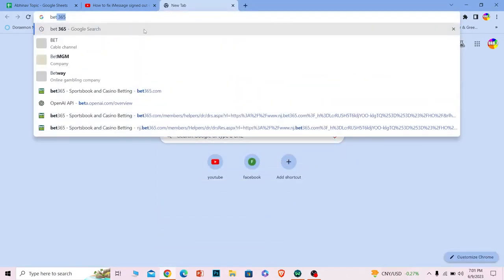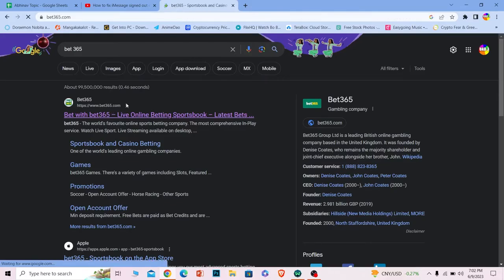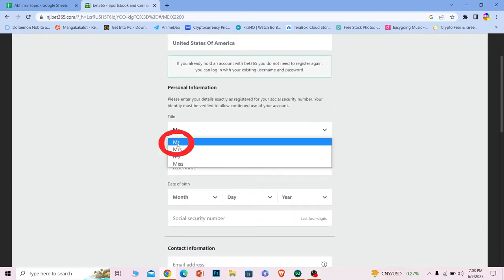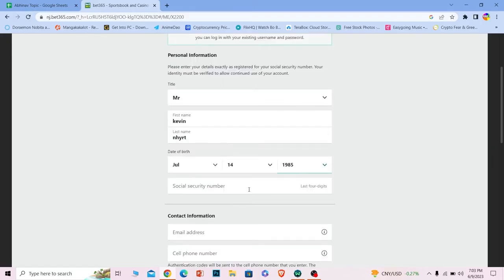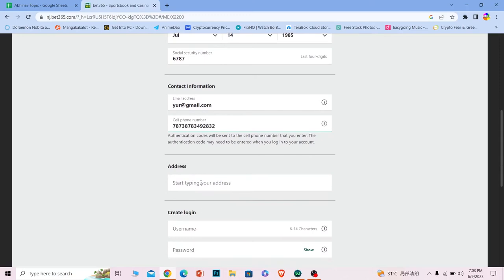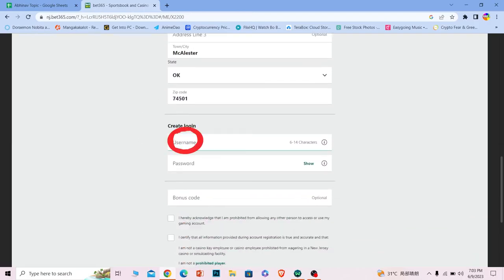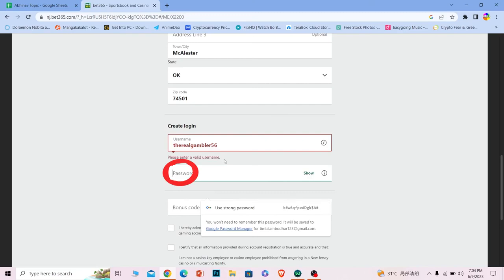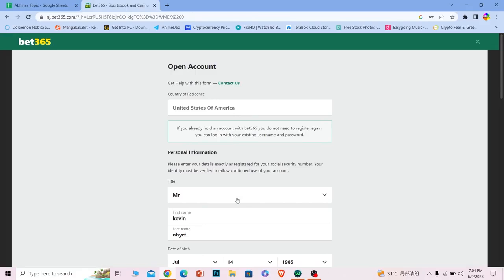How to CREATE a 365 Bet Account (Step-by-Step Tutorial)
📌 How to CREATE a 365 Bet Account (Step-by-Step Tutorial 2024)📌
Want to start betting on 365 Bet but don’t know how? In this video, I’ll show you the EASIEST way to set up your 365 Bet account, verify it, and make your first deposit—without mistakes!

✔ How to Deposit on 365 Bet Safely → [next video]
✔ Best 365 Bet Strategies → [next video]